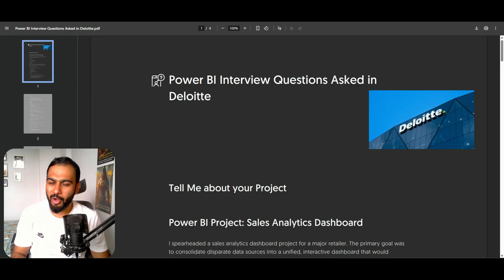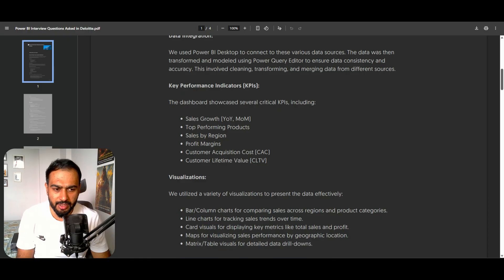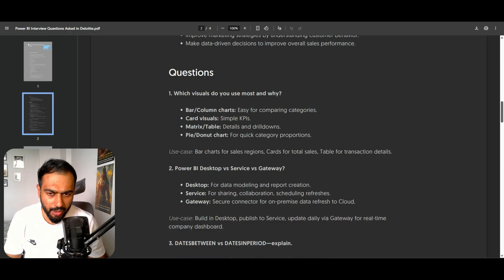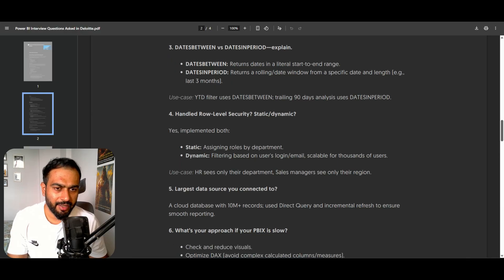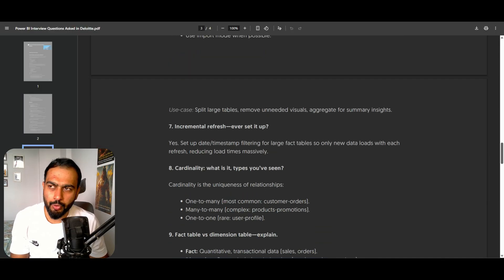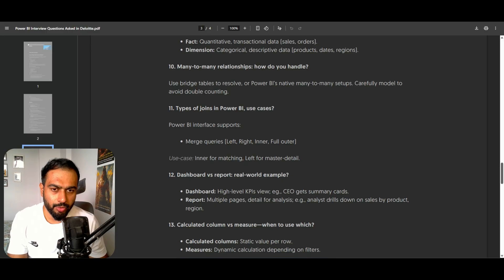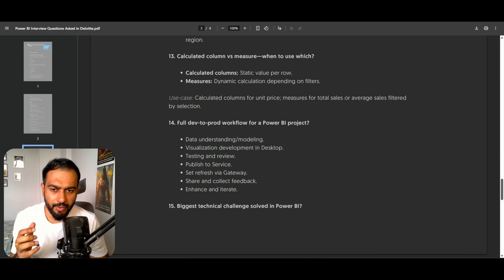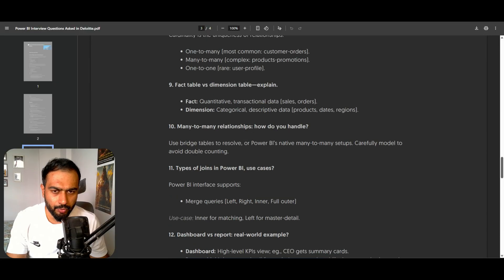Top Deloitte Power BI Interview Questions & Answers | Data Analyst Interview Preparation 2025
Preparing for a Data Analyst or Power BI interview in Deloitte or other MNCs? 🚀
In this video, I share real Deloitte Power BI interview questions with sample answers based on a Sales Analytics Dashboard project.
Covered topics: Power BI visuals, DAX functions (DATESBETWEEN vs DATESINPERIOD), Row-Level Security, Incremental Refresh, Fact vs Dimension tables, Cardinality, Performance Optimization, Drillthrough, Bookmarks, and much more!

Power BI Developers

Data Science & Analytics job seekers

Follow me for more helpful resources